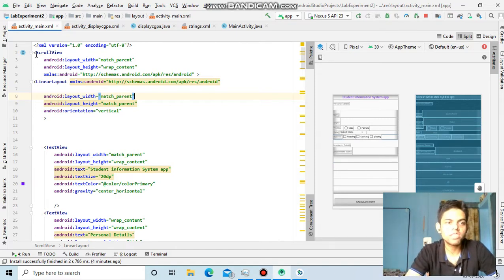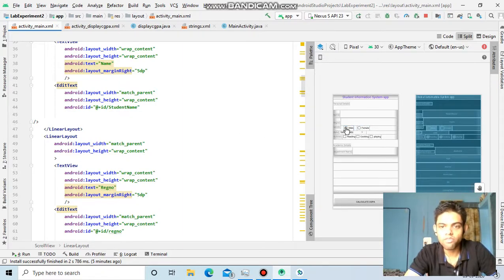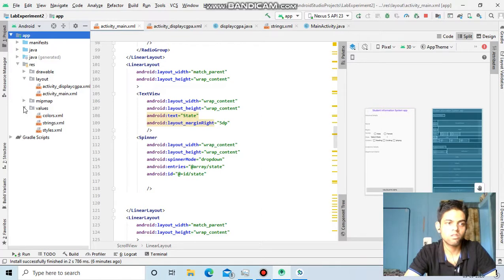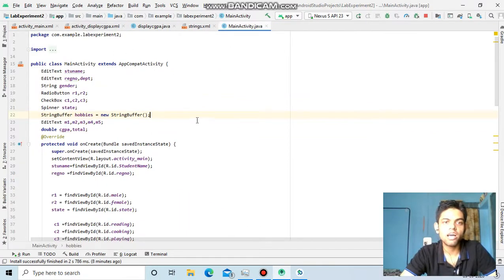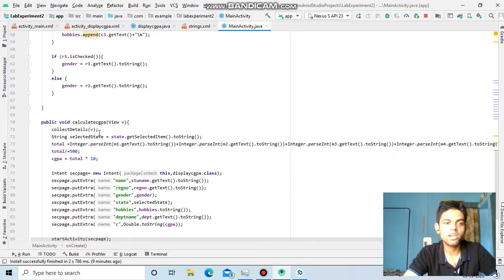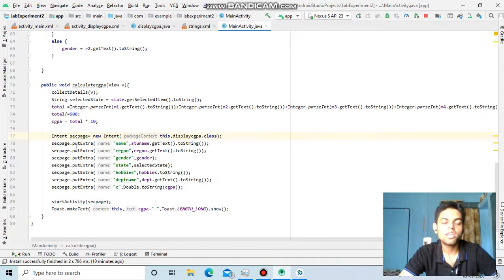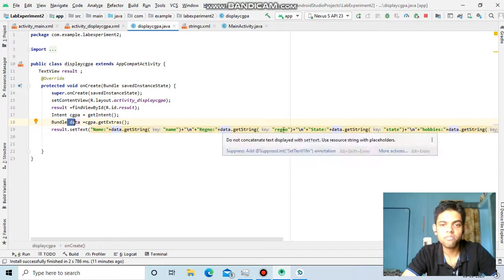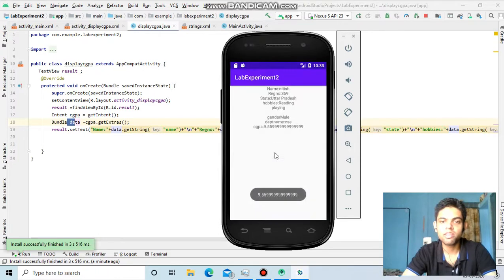STUDENT INFORMATION SYSTEM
INTENT IN ANDROID
VIEW GROUP